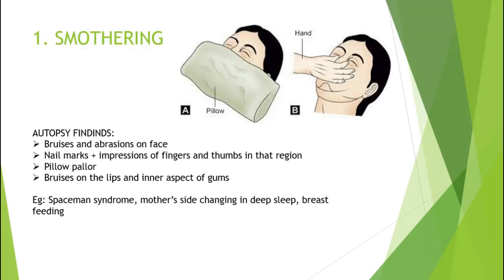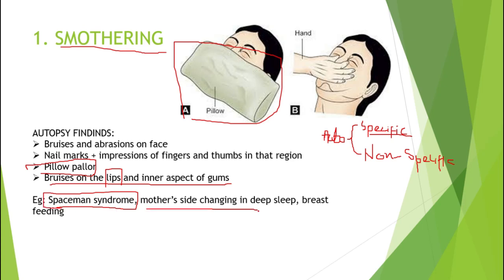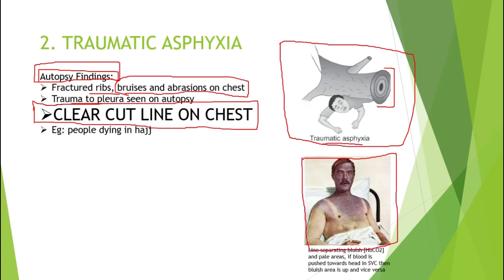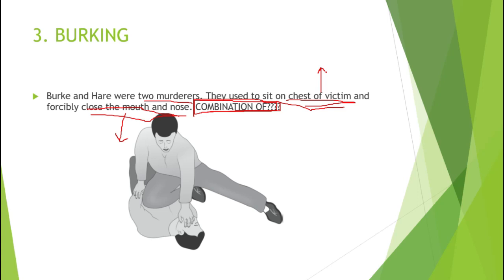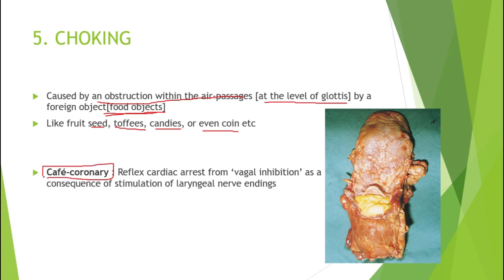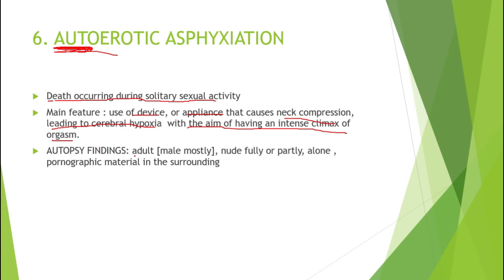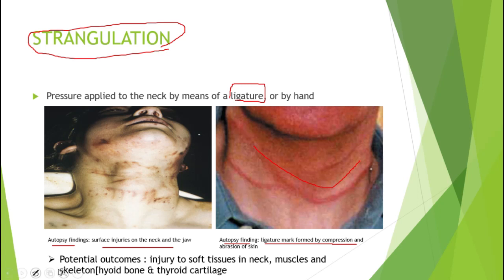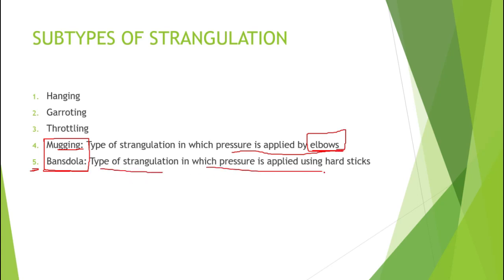Asphyxia and pressure to neck related deaths Lecture 2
Asphyxia in MODULAR SYSTEM is not just to be studied by 3rd year but also by 1st year MBBS students for their paper C [cardiovascular and respiratory systems] . Forensicotomy series follows modular system of KMU and focuses strictly on high yield concepts with solved KMU past MCQs at the end of lectures.